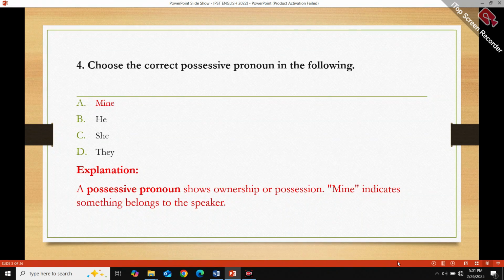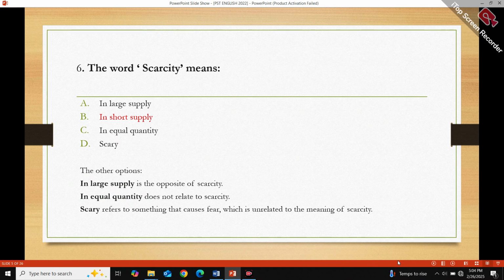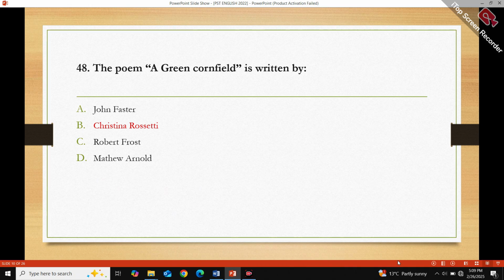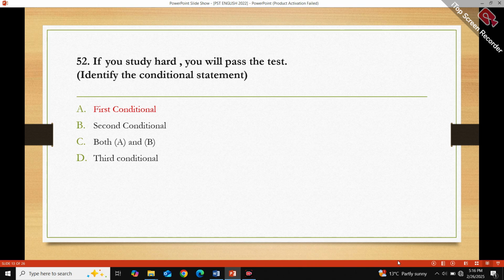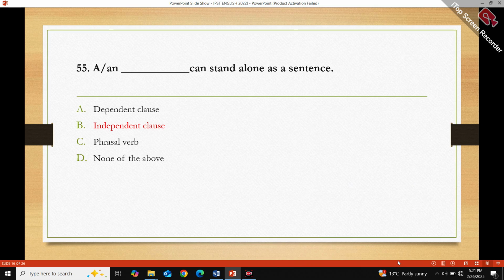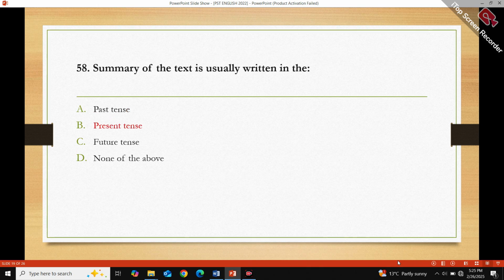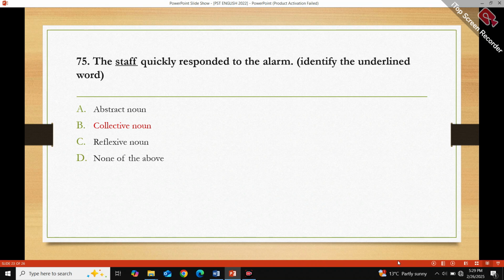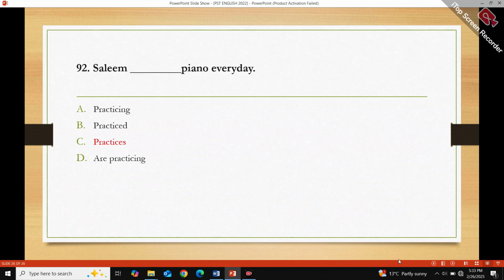ETEA PST PAPER 2022 ENGLISH PORTION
ETEA PAST PAPER 2022 ENGLISH,